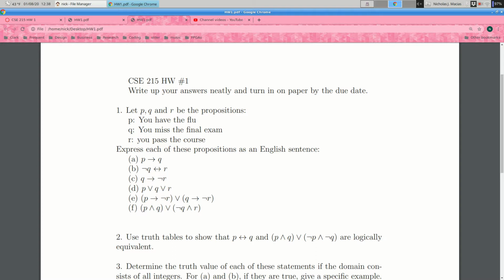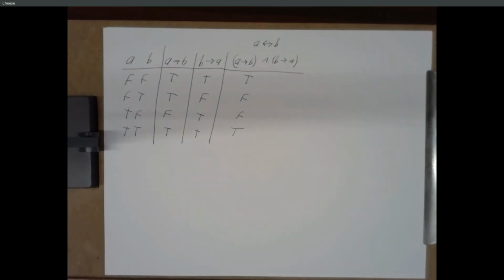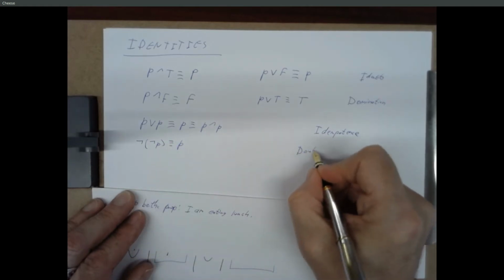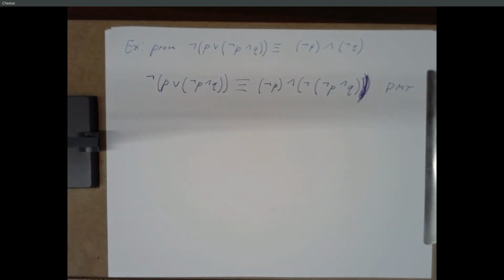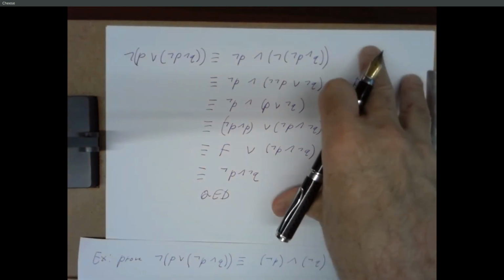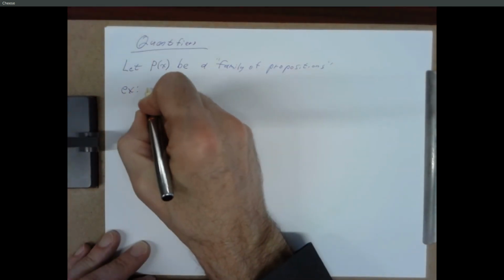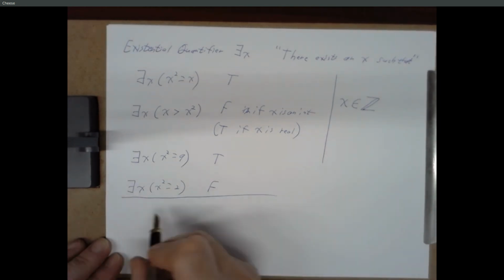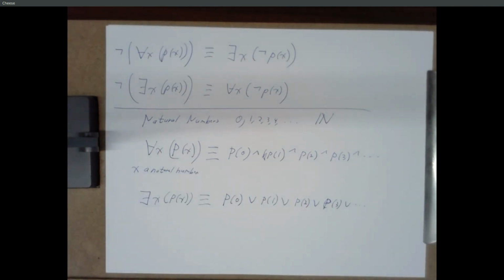CSE 215 20201008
Truth tables, identities, proofs, quantifiers.